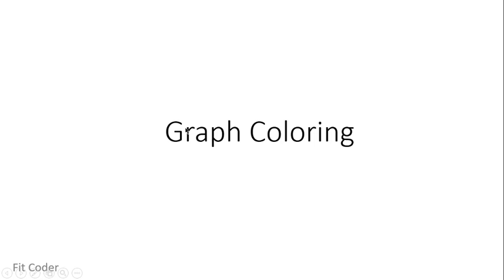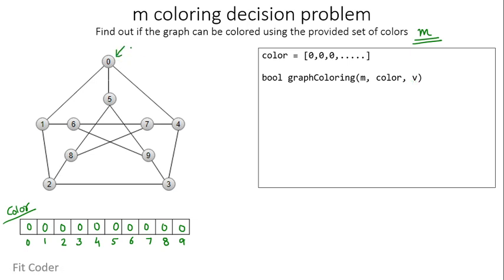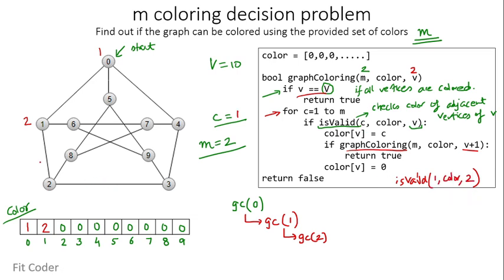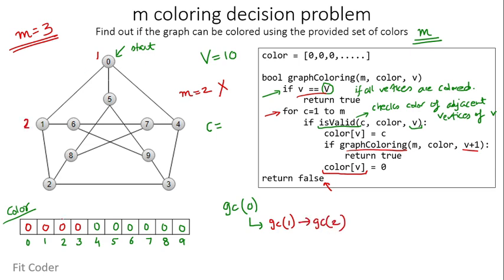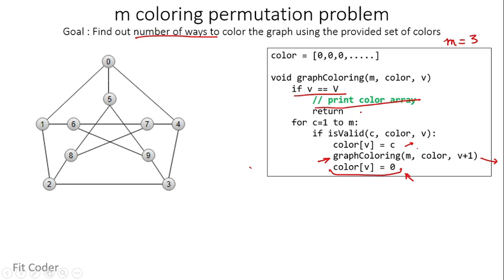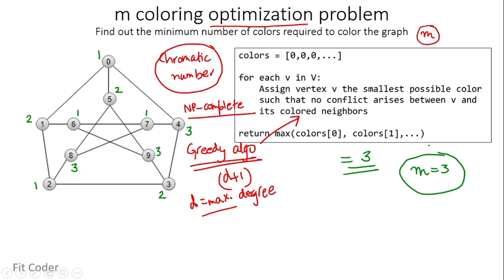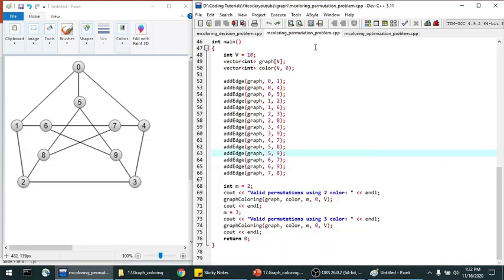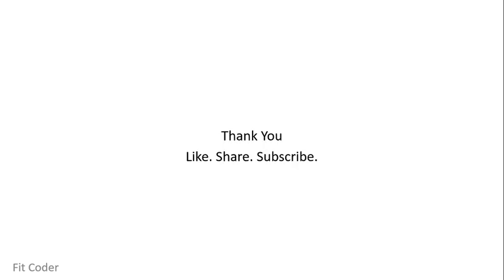Graph Coloring | Chromatic Number | BackTracking | Greedy Algorithm | Data Structure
In this video, I have explained Graph Coloring problem. I have discussed the following categories of problems that are there in graph colroing:
1. m-coloring decision problem
2. m-coloring permutation problem
3. m-coloring optimization problem

00:00 Introduction
00:04 What is Graph coloring?
01:01 Type of Graph coloring problems
02:23 m-coloring decision problem
10:44 m-coloring permutation problem
11:46 m-coloring optimization problem, chromatic number
14:20 C++ implementation
18:04 Applications of Graph coloring

Also, I have implemented each of these in C++.